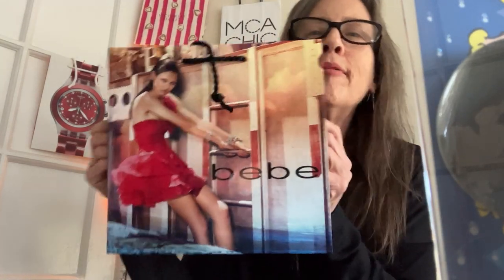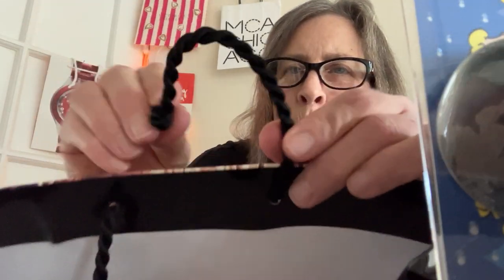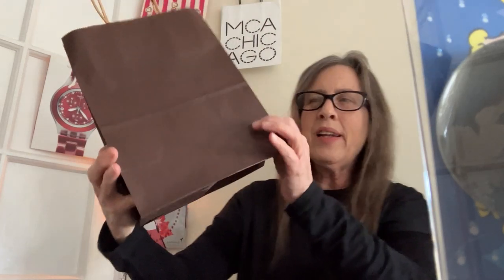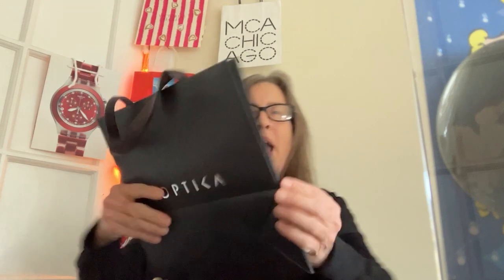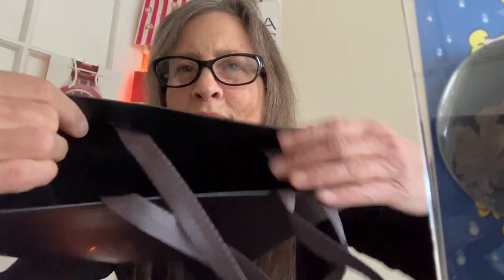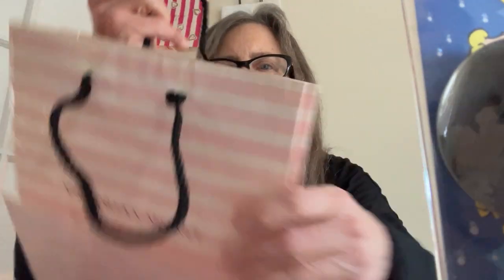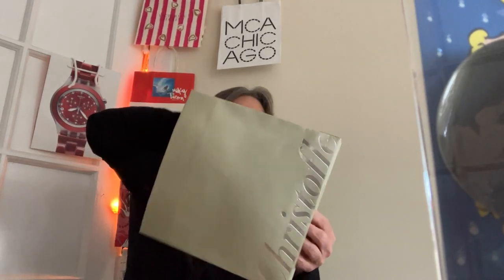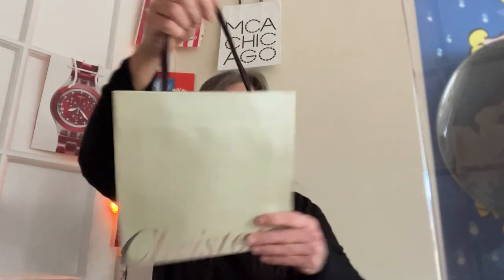#81. bebe holiday 1990s, Sterling & Stones, Optica, Victoria's Secret, Christofle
bebe holiday 1990s paper bag has a magazine page-like photo image of a girly-girl woman in a red dress on what looks like a cargo ship. Same image front and back and very shiny.

Sterling & Stones paper bag probably doesn't fit the collection because it's nothing more than a dark brown paper bag with a business card thrown inside. Then again, that's what it is.

Optica paper bag is very thick with a waxy finish over the dark brownish black-gray paper. The letters look Greek (?) across the bag. The handles are exactly like seat belt strapping but thinner.

Victoria's Secret flimsy paper bag has a www. printed on the inner flap. It's pink and white horizontal stripes going all around with the name in black and the spiral braided handles in black.

Christofle paper bag is a sage green heavy paper with a linen-like finish and the name in Silver across the lower 1/4. The handles are like fat, round shoelaces. The slender bag's bottom fold is unusual and shaped like a W.

Holiday vintage virgin paper retail shopping bag show #81 Jan 17, 2023